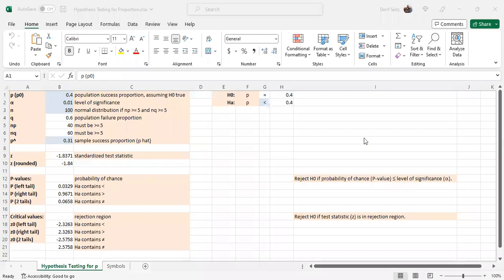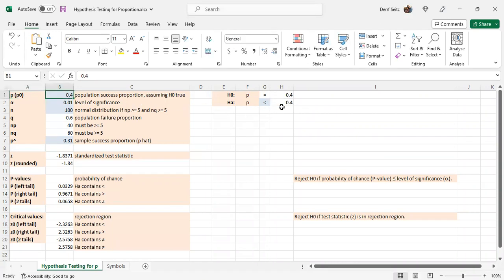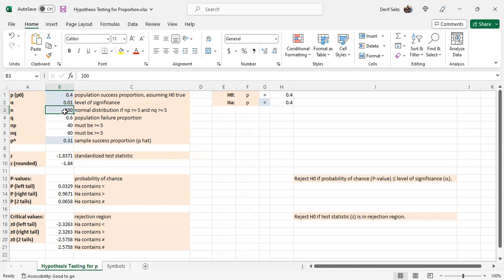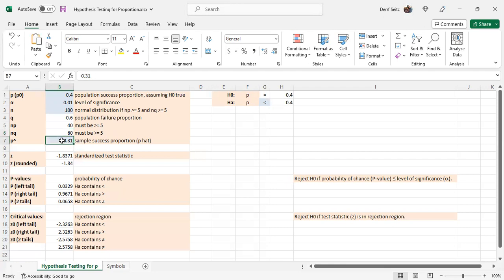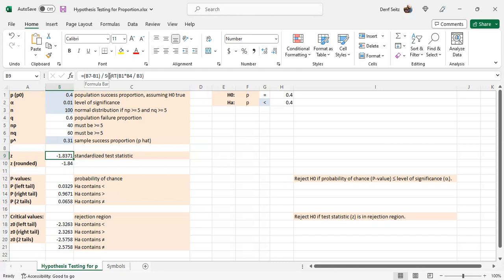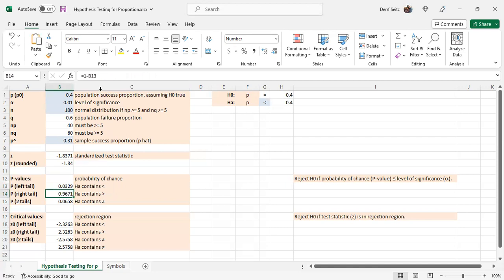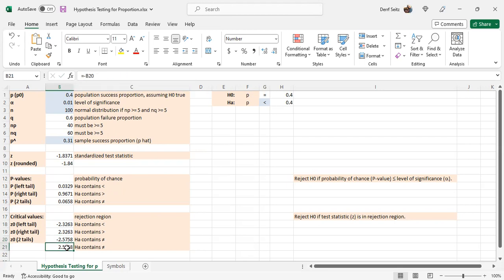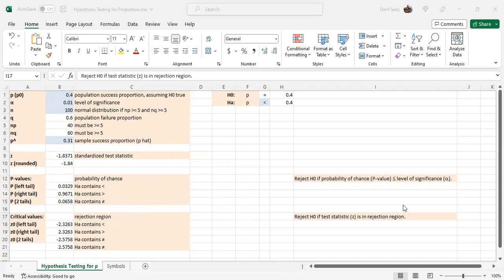Microsoft Excel Hypothesis Testing for Proportion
This video shows how to complete a hypothesis test for a population proportion using Microsoft Excel.